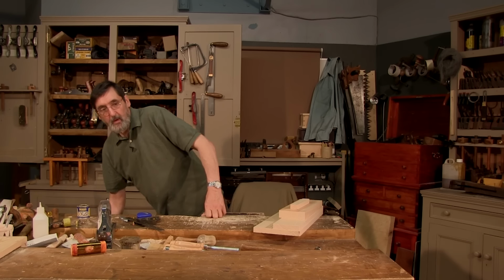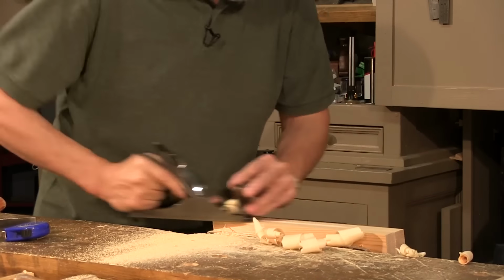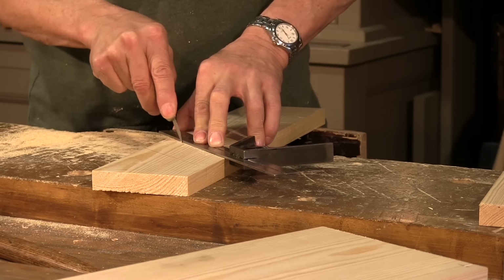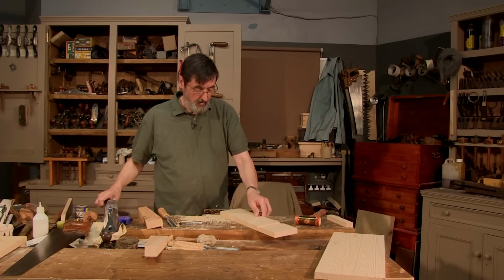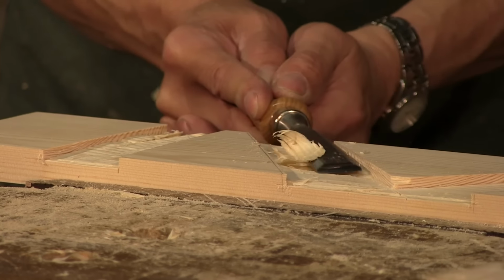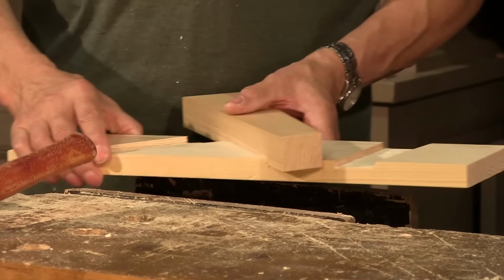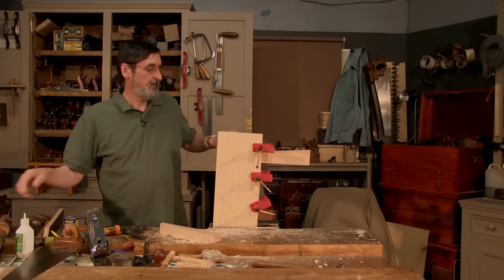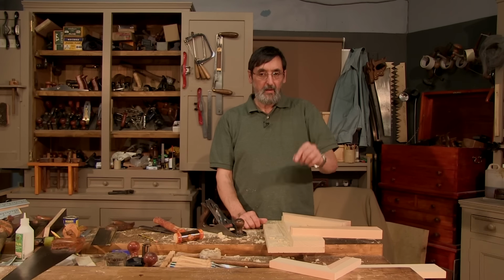Paul Sellers | How to make a Shooting Board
In this video Paul Sellers shows how to make a simple shooting board from pine. This is an important piece of equipment for woodworking in the hand tool shop as it allows you to make sure the end of a board is either exactly square or exactly forty-five degrees. It also allows you to plane the end of a board straight across without 'break-out' on the far side.

At 1:47 the middle measurement should be 12 1/2" or 320mm. Sorry for the confusion.